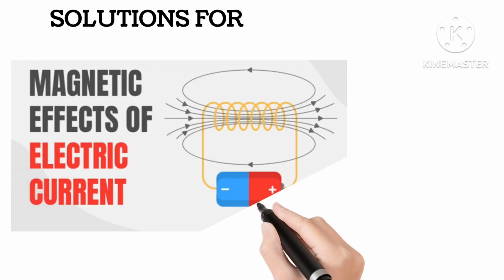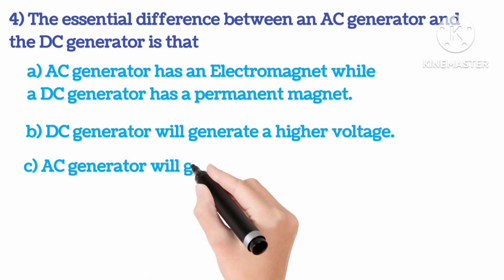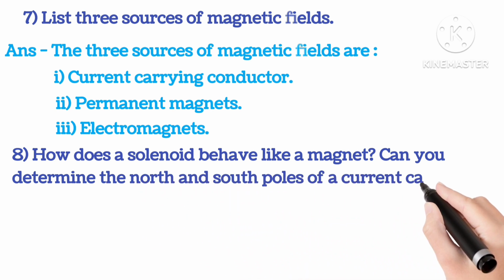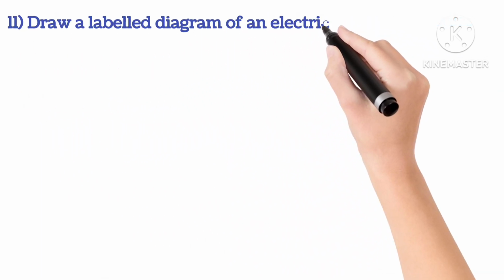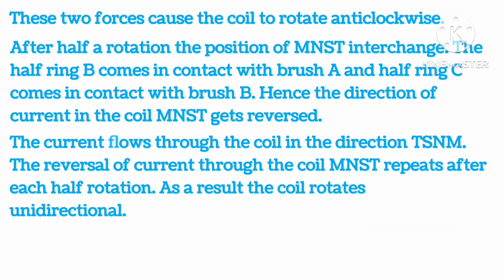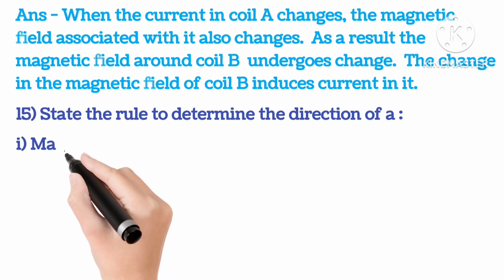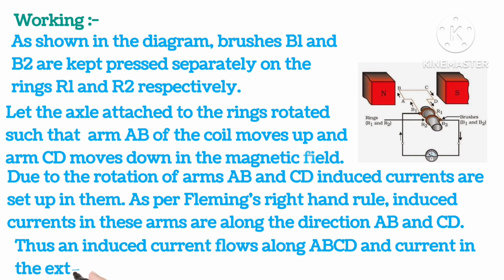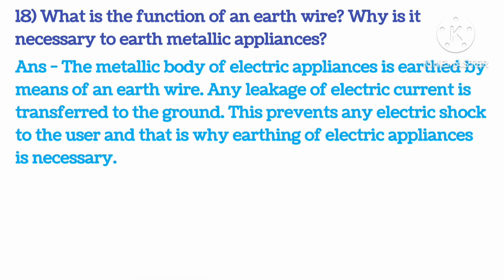CLASS 10 ; CHAPTER -12 _ SOLUTIONS FOR MAGNETIC EFFECTS OF ELECTRIC CURRENT ( PART2)